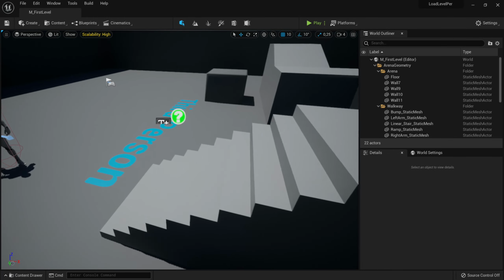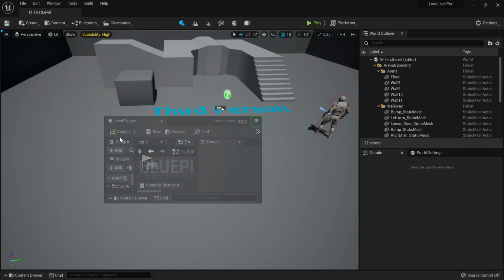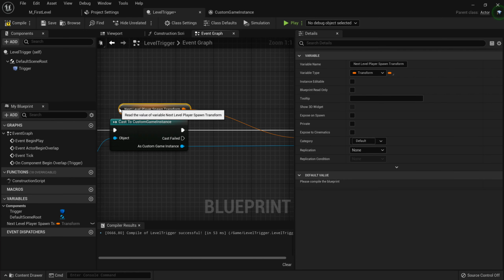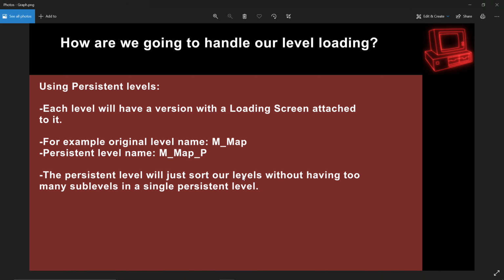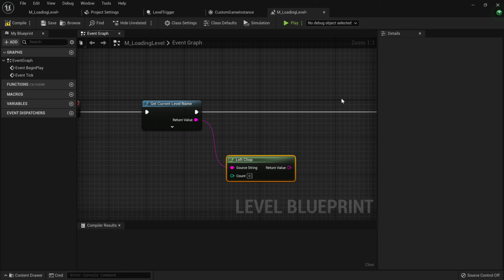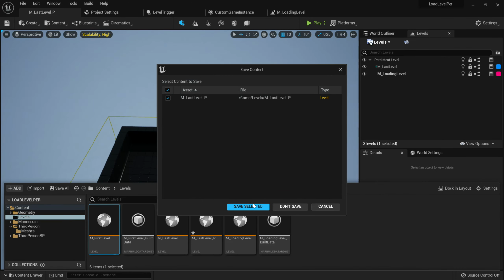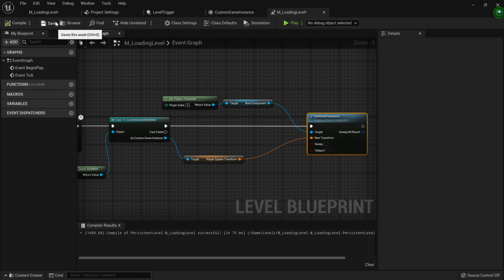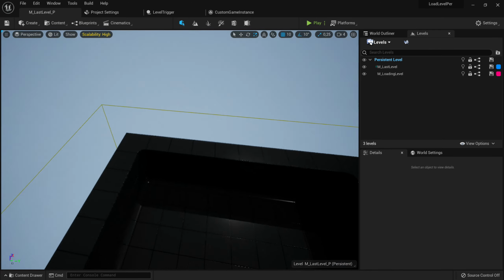Create an interactive loading screen [Part 1/2] (Using Blueprints) | Unreal Engine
Today we will be creating an interactive loading screen which the player can run around in while the game loads. Playing the game while it loads is a really cool concept. Older titles used to do this (I believe Assassins Creed was one of those games). It's such a cool concept that I wished they never stopped doing. We will be doing this in Unreal Engine 5 today, but this totally works in Unreal Engine 4 (important to note I believe that the level blueprint icon looks like a controller in Unreal Engine 4, so just look out for that).